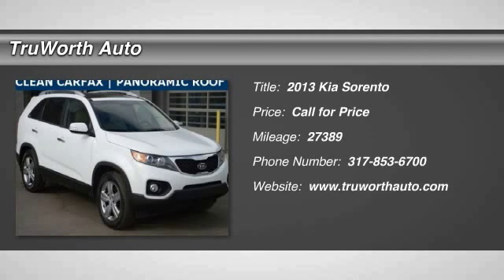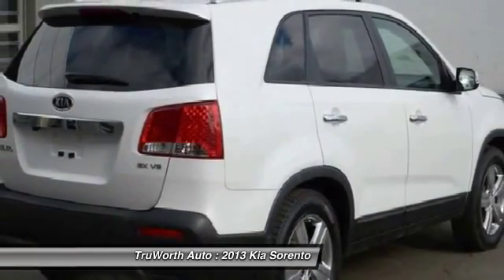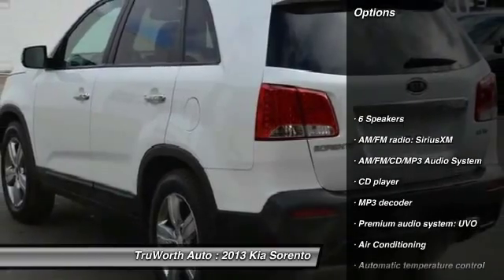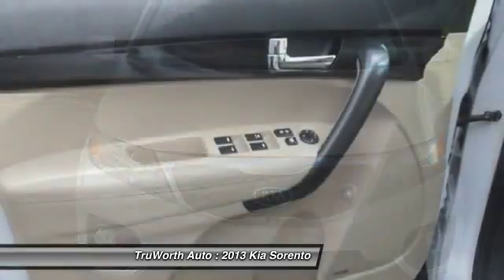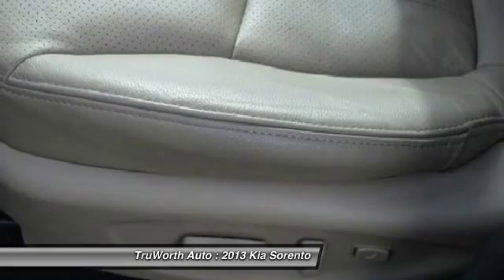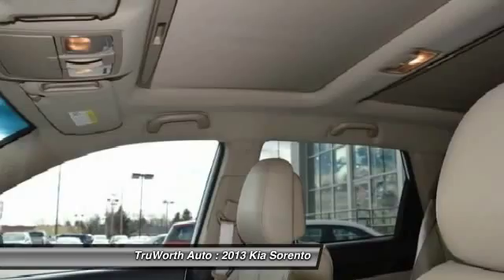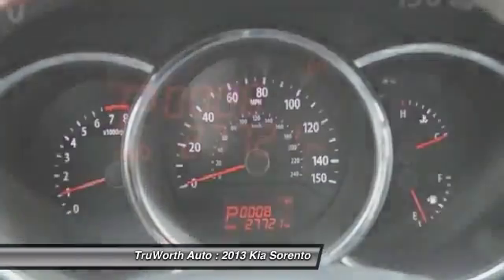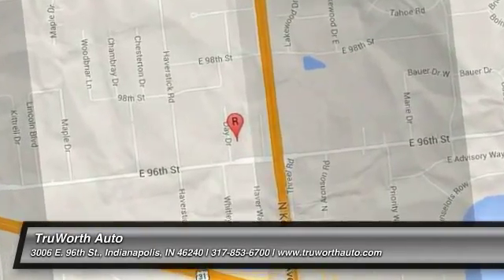2013 Kia Sorento Indianapolis IN 4767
TruWorth Auto
3006 E. 96th St.

Clean CARFAX and super LOW Miles on this Sorento EX!  Save THOUSANDS off new - this one is in pristine condition, NONSMOKER!  Equipped with a PANORAMIC 2-panel Moonroof, Backup CAMERA, Microsoft UVO that brings together USB/ AUX and hands-free BLUETOOTH (they make your phone a part of your car), parking SENSORS, Heated leather seats, DUAL Zone automatic climate controls and TWO keys with push-button start!  Plus the combo of white with tan leather just looks good!  Come see it in person - you'll like what you see!  BrCopy and Paste to view this Vehicle's personalized page!brbrFive Reasons to Visit TruWorthAuto.com:br1) Over 50 HD Photos of EVERY vehicle!br2) HD VIDEO of every vehicle!br3) Industry-exclusive Vehicle Scorecard of every vehicle!br4) CARFAX Report on every vehicle!br5) Instant Trade-in Value on YOUR Vehicle! brbrbrbr